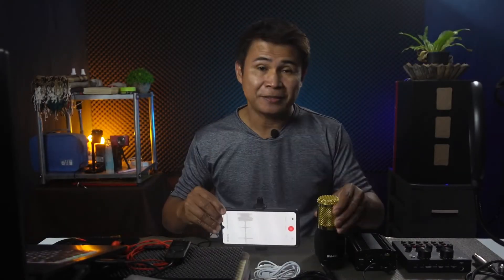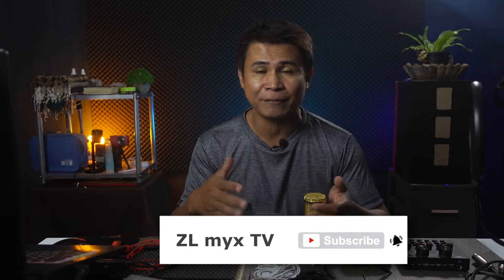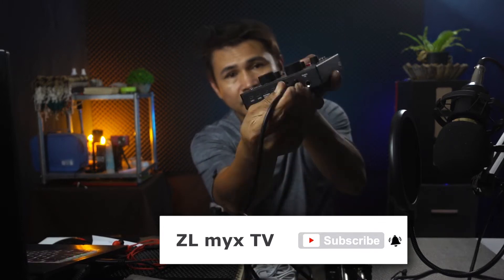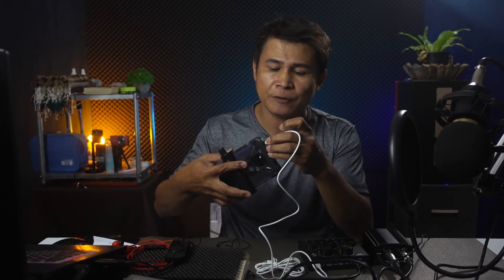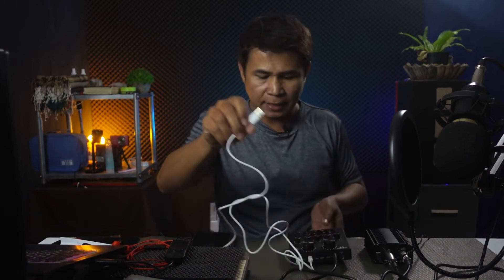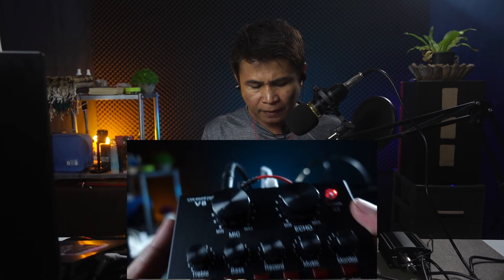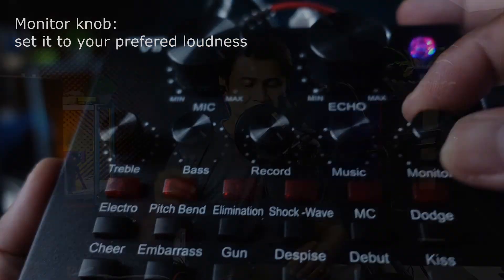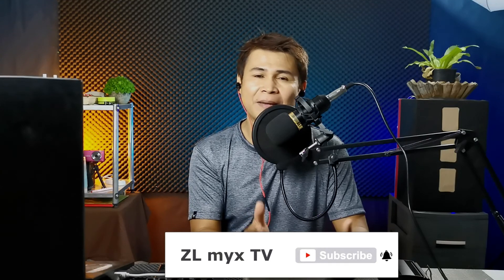RECORD YOUR COVER SONGS ON YOUR PHONE WITH THE BM 800 SOUND CARD V8 AND PHANTOM POWER | HERE'S HOW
IN THIS VIDEO, I WILL SHOW YOU HOW TO SETUP AND RECORD YOUR OWN COVER SONG ON YOUR PHONE USING THE BM 800 MICROPHONE, THE SOUNDCARD V8, AND THE PHANTOM POWER. I HOPE THIS VIDEO WILL HELP.